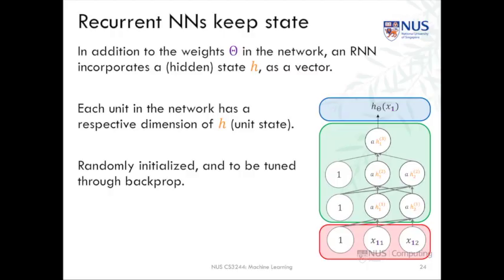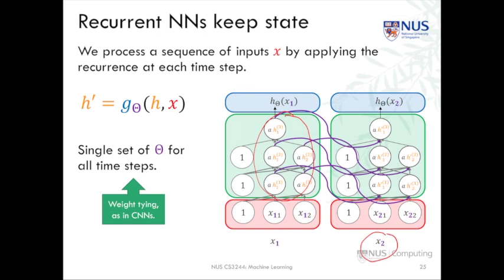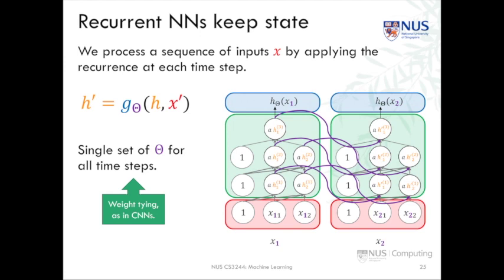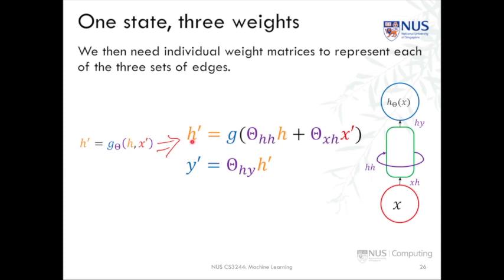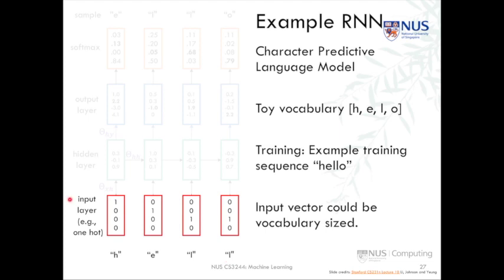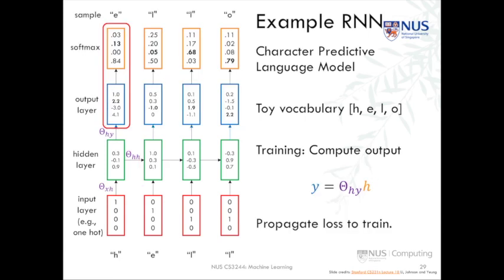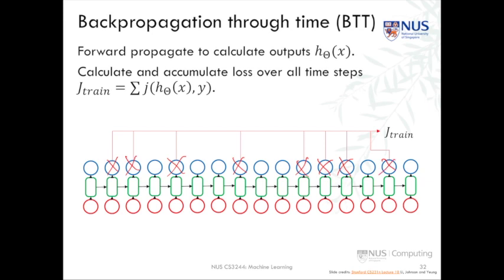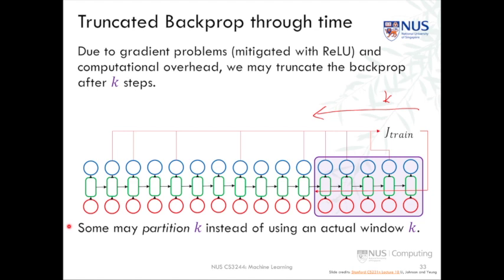09.post.04 RNN Computation « Machine Learning « NUS School of Computing